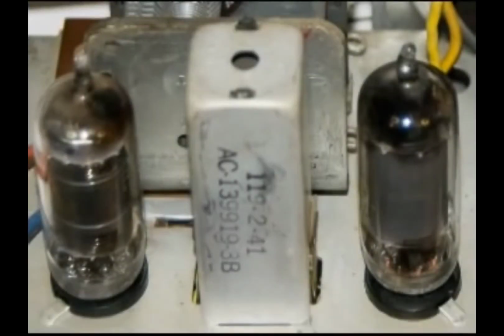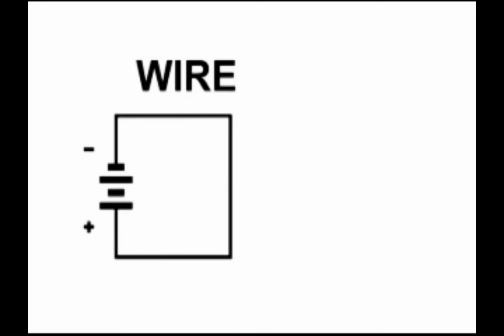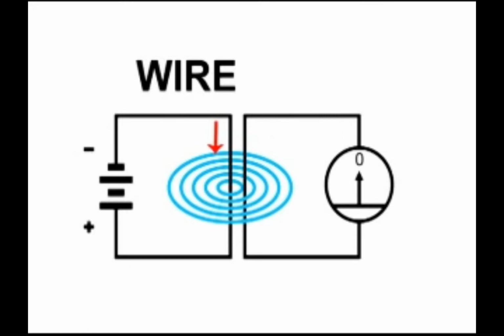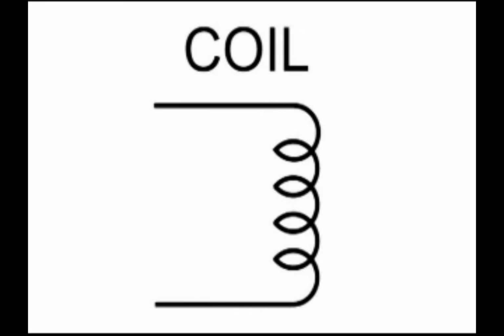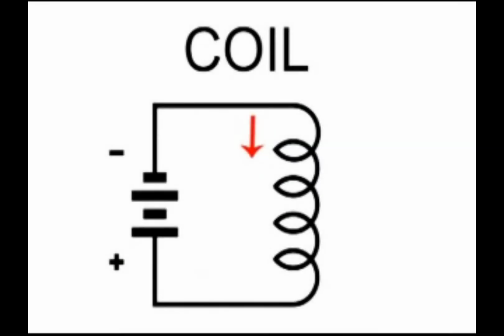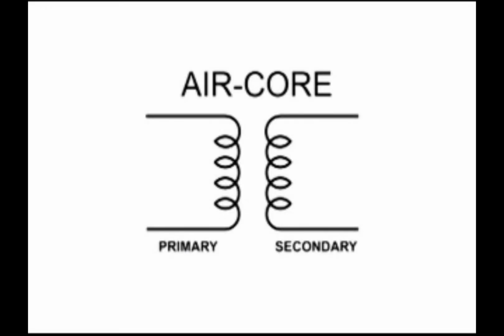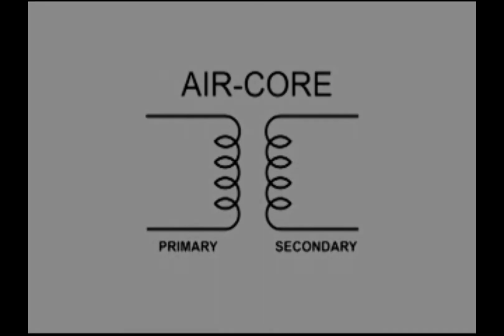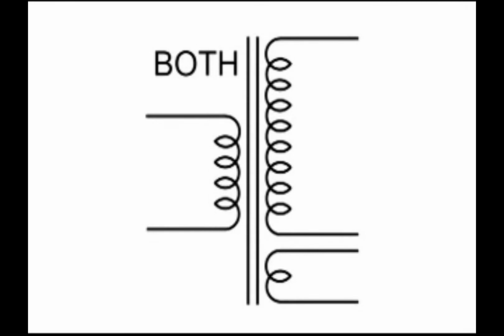TRANSFORMER // for more videos subscribe to my channel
A transformer is an electrical device that uses the principle of electromagnetic induction to transfer energy from one electric circuit to another. It is designed to either increase or decrease AC voltage between the circuits while maintaining the frequency of the current. Transformers do this with no conductive connection between the two circuits. This is possible through the application of Faraday's Law of Induction which describes how a magnetic field will interact with an electric circuit to produce electromotive force (EMF).

The basic transformer comprises three parts: the magnetic core, the primary winding, and the secondary winding. The primary winding is connected to a live source of AC power. This produces an alternating magnetic field that surrounds the winding. This induces an EMF in the secondary winding. If the circuit of the secondary winding is closed, then AC current will flow through it. These windings share the magnetic core, which is usually made out of laminated steel sheets and provides a low reluctance path for the magnetic field. The ratio between the output voltage and input voltage is the same as the ratio of the number of turns between the two windings. In a step-down transformer, the secondary winding will have fewer turns than the primary, and in a step-up transformer, it will have more.